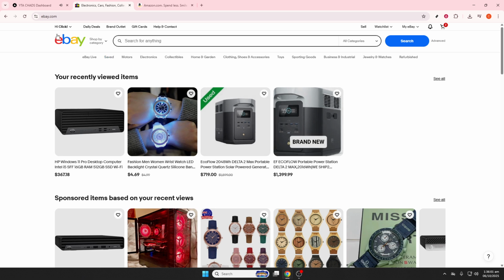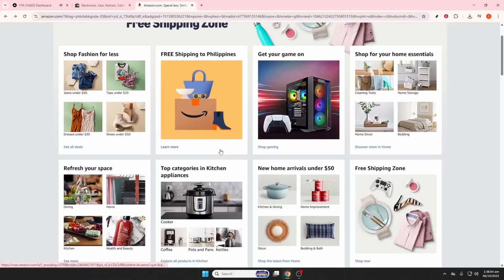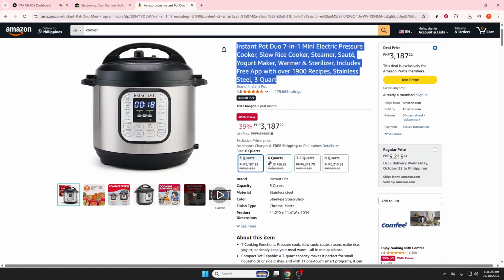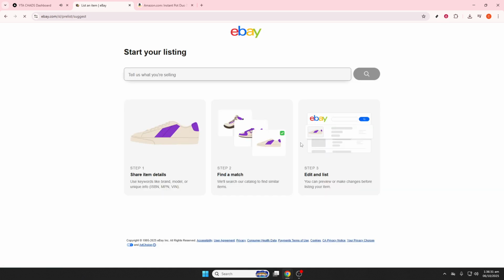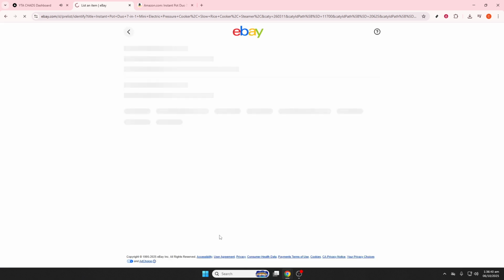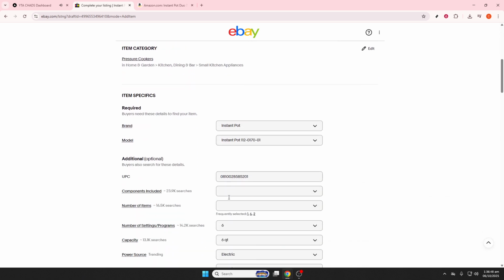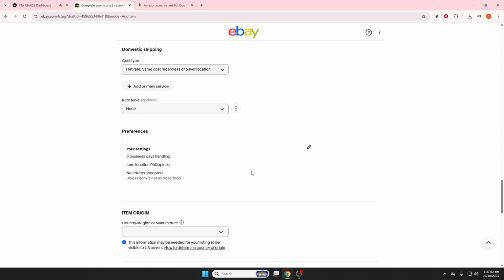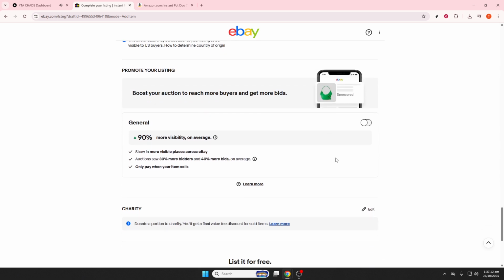How to Dropship from Amazon to eBay Complete Tutorial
Want to start making money online by selling Amazon products on eBay — without buying any inventory upfront? In this full step-by-step Amazon to eBay dropshipping tutorial, I’ll show you exactly how to start, what tools to use, and how to run your store like a pro!

You’ll learn:
✅ What Amazon to eBay dropshipping is and how it works
✅ How to find profitable products on Amazon that sell fast on eBay
✅ How to list items correctly (titles, descriptions, pricing & photos)
✅ How to handle orders, shipping, and returns smoothly
✅ The best automation tools for Amazon to eBay dropshipping
✅ Pro tips to avoid account suspension and stay compliant with eBay’s policies

Whether you’re a beginner or looking to expand your eCommerce income streams, this tutorial will teach you how to turn your eBay store into a profit-generating machine — all from your laptop! 🚀